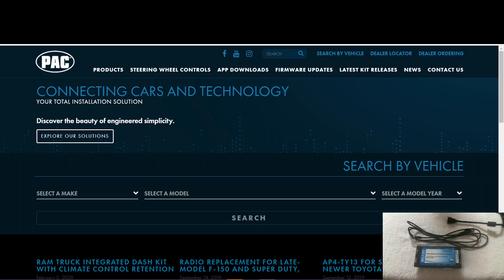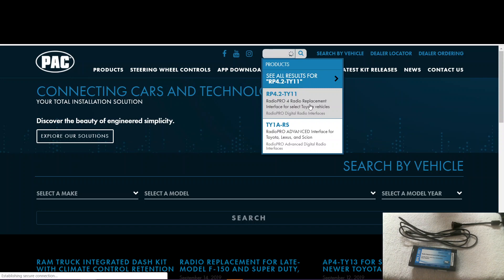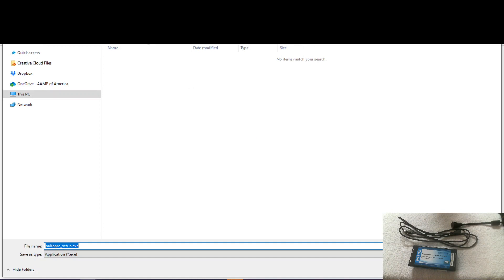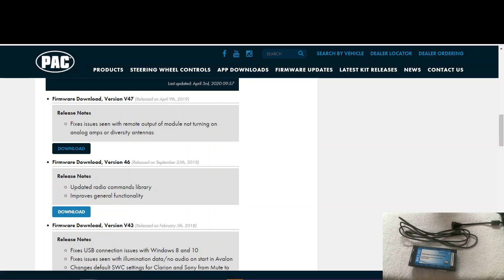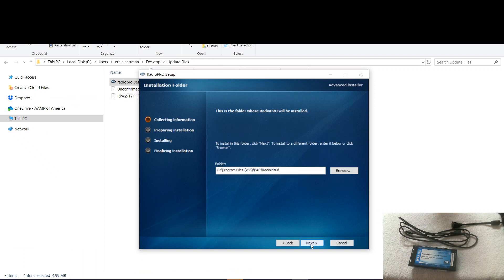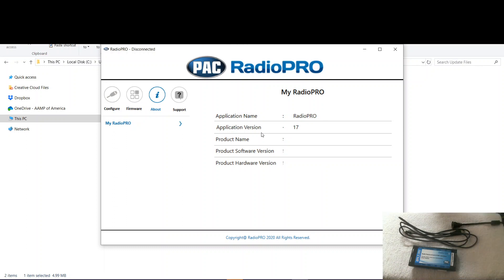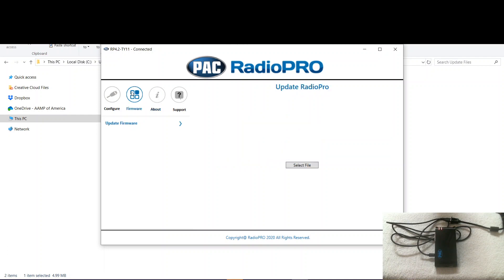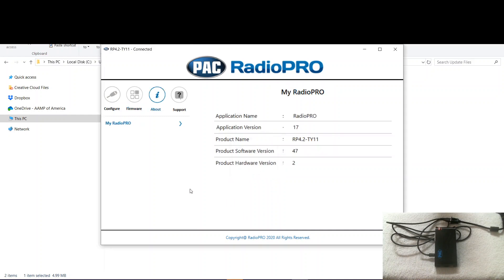PAC RP4.2 Firmware Update Tutorial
How to complete an RP4.2 firmware update.